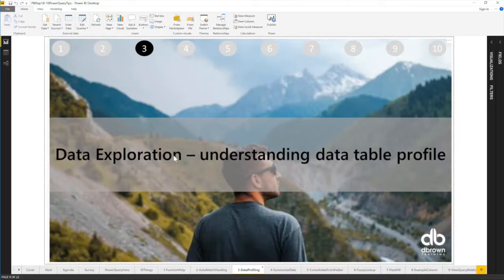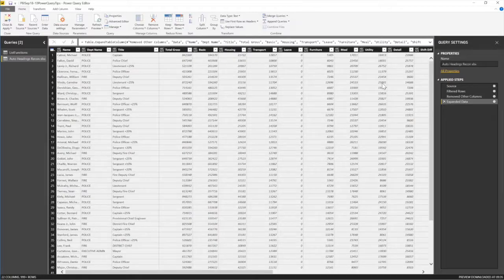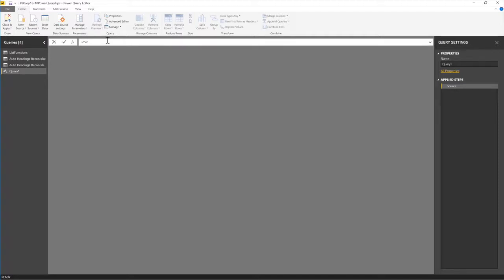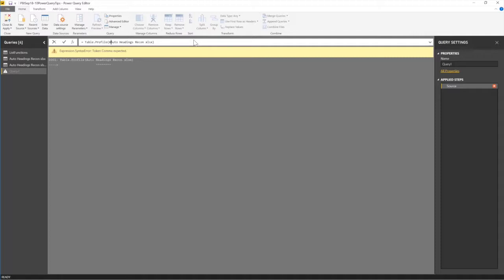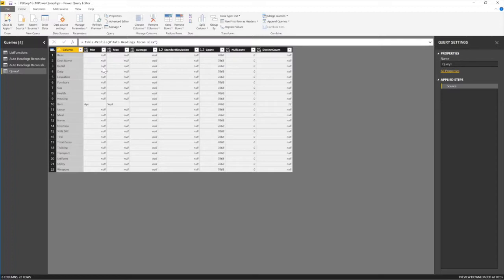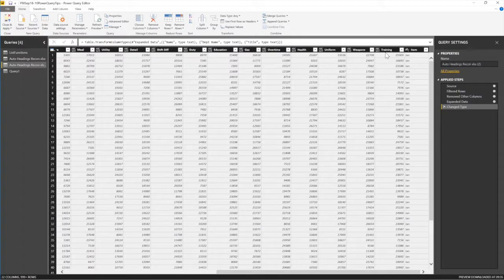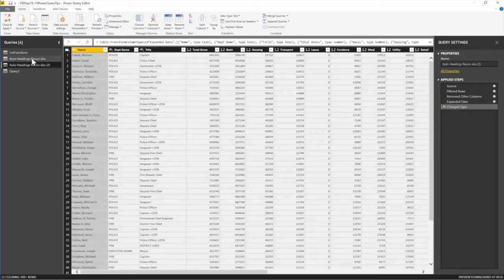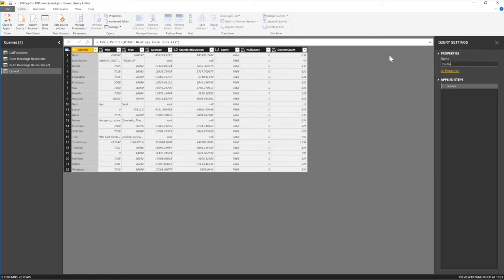Understanding data table profile in Power Query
Data Exploration - Understanding data table profile in Power Query. Video shows how to prepare and explore data table profiles. Watch to learn more.

Our videos contain tips, tricks, best practices and methodologies for improving the productivity of analysts in any field using Excel, Financial Modelling and Power BI Technologies.